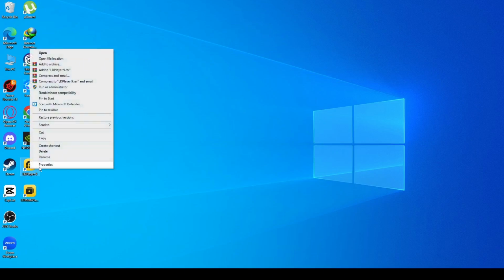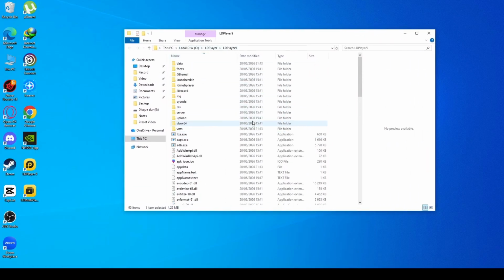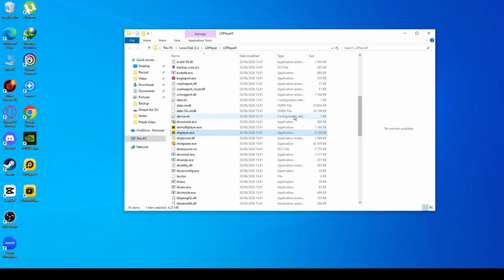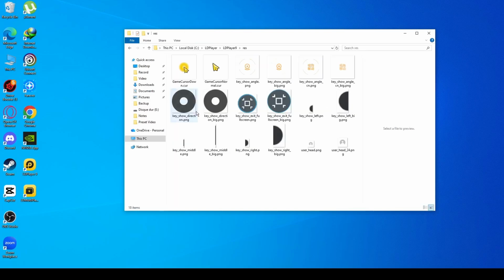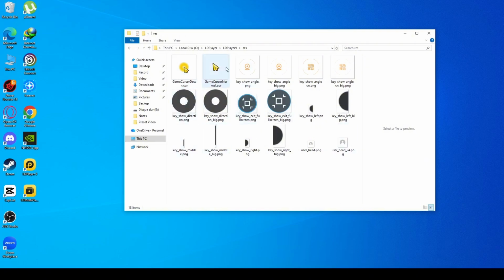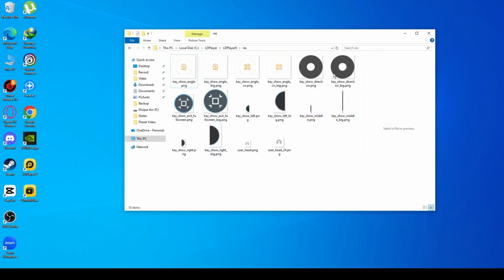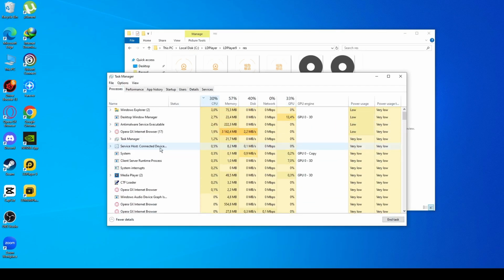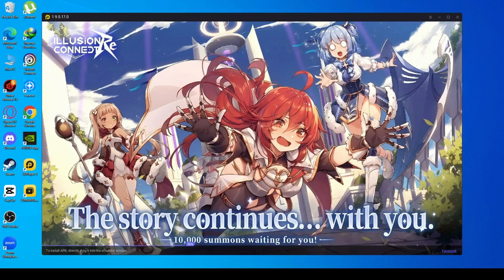How to Remove the LDPlayer Yellow Cursor (2026)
Hey friends, in today's short video I'm going to show you exactly how to remove the distracting yellow cursor in LDPlayer and get back to a clean, normal pointer.